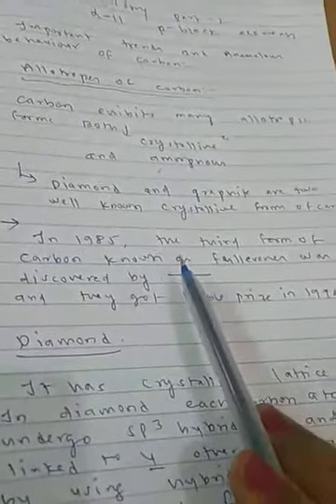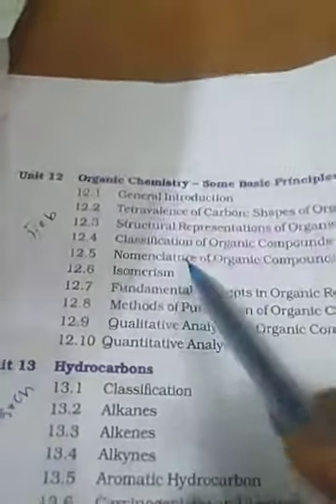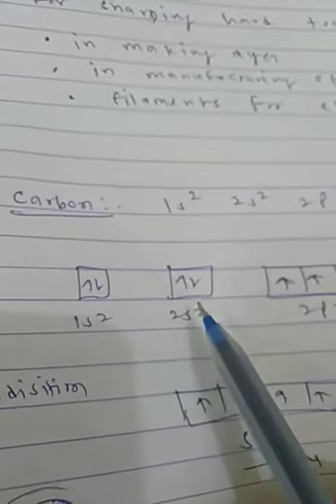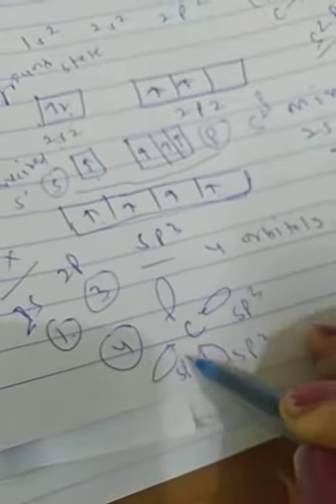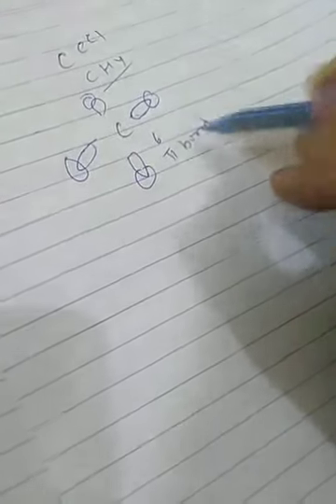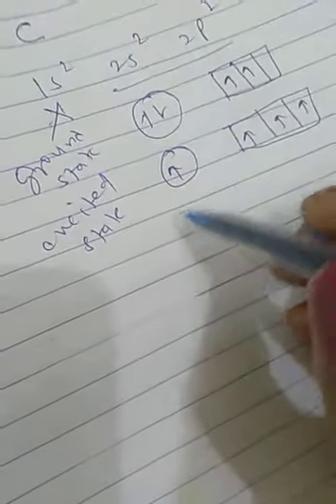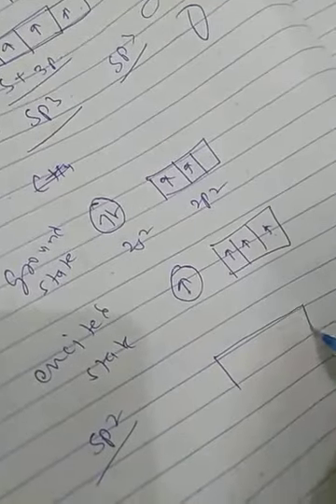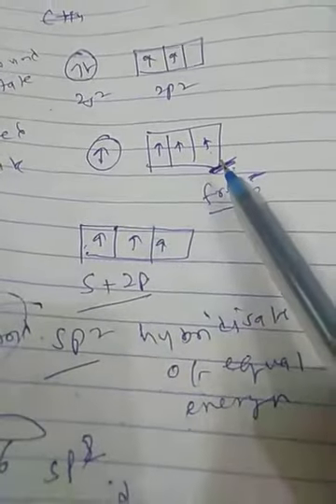chemistry part 2 class 11 school Amv chapter 11 p block elements part 8 by Asha Gulrajani mam